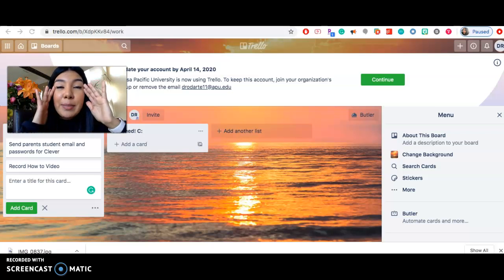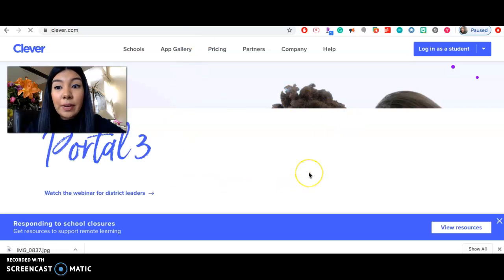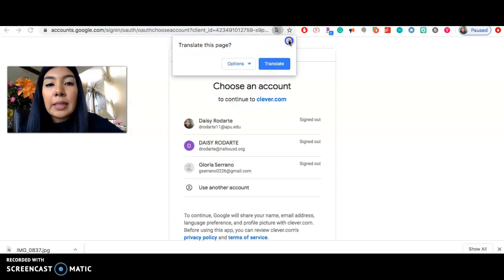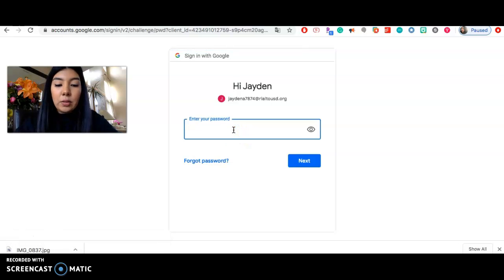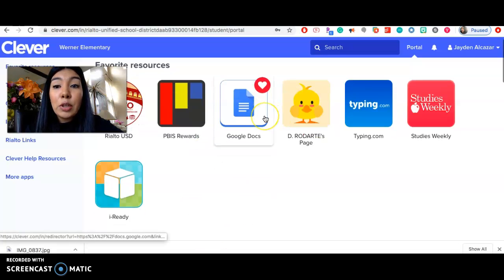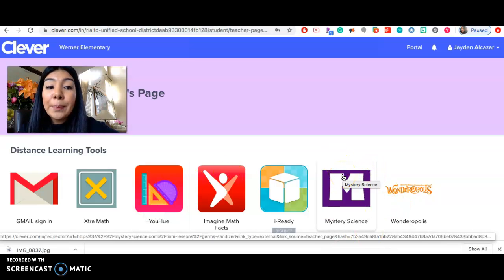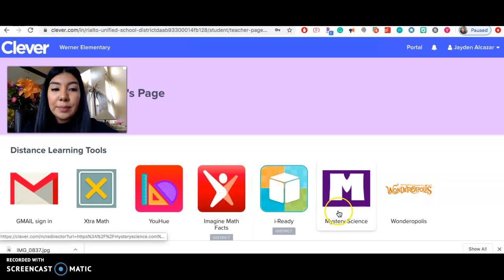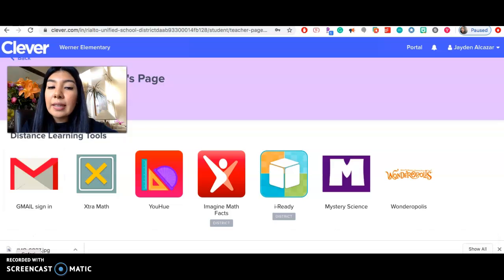How To: Clever Log in